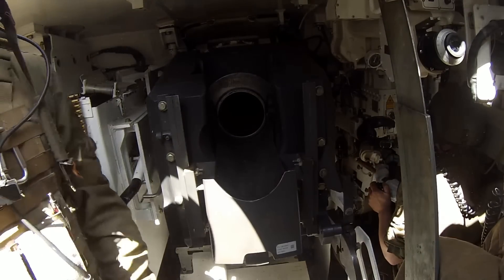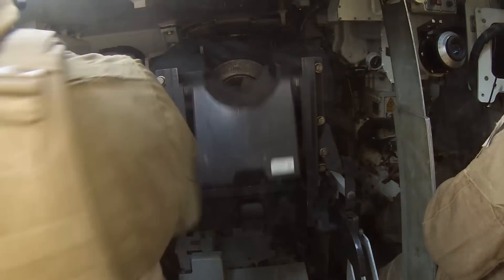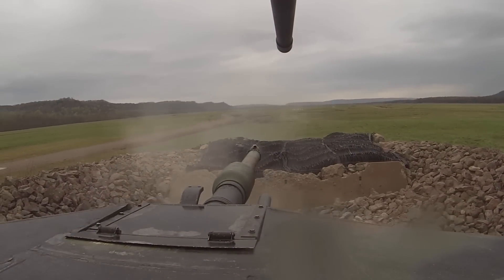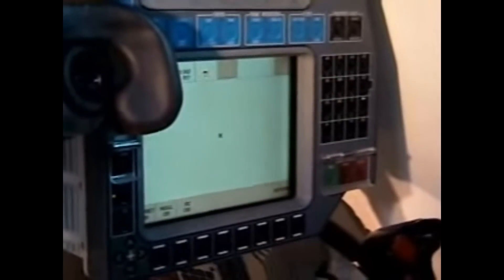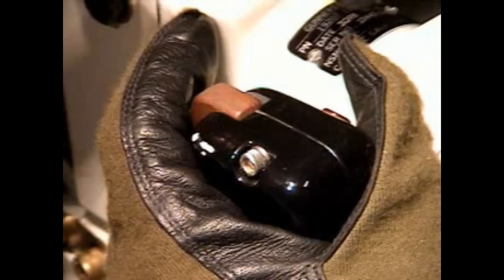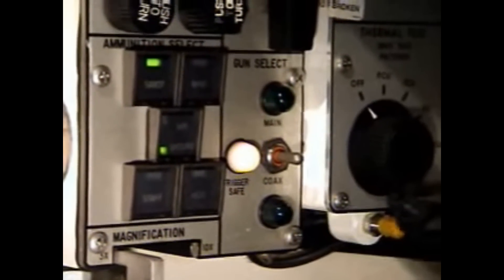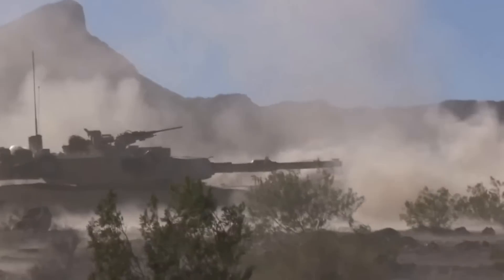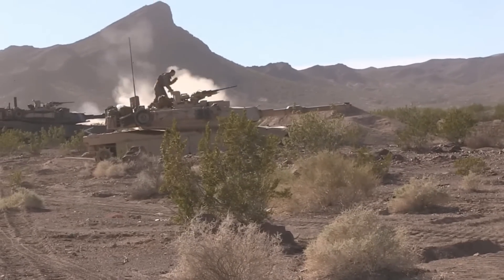How Do They Clear Tank Gun Misfires?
Ever wondered how a Main Battle Tank clears a round that does not want to fire? This is known as a Misfire and can be very dangerous to a tank crew. Check out how the procedures work to clear this situation!

Come chat with me! Get Discord Free! Here is my server